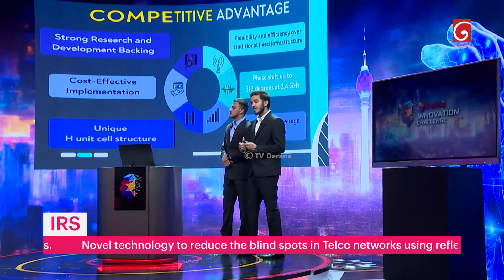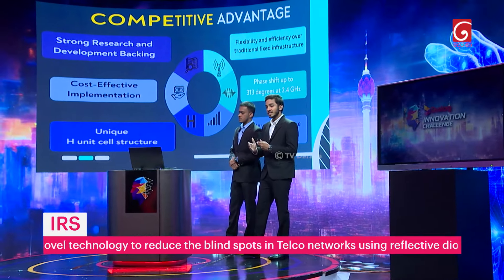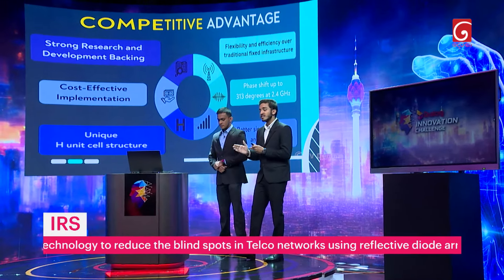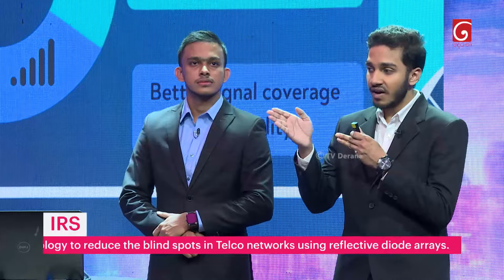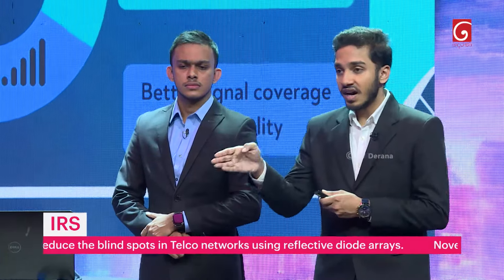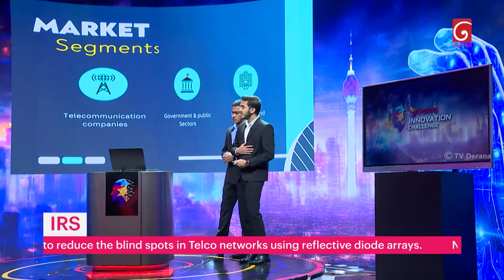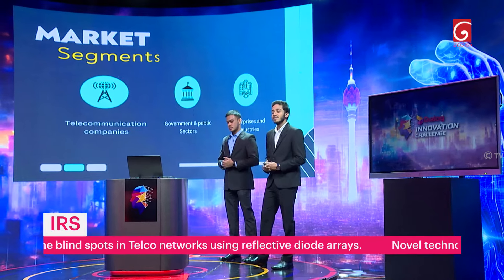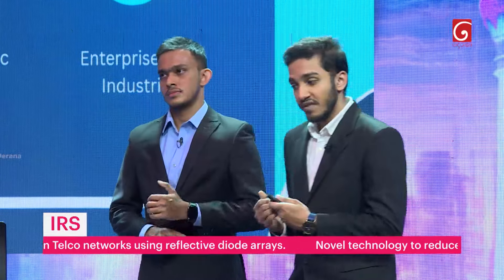𝗧𝗲𝗮𝗺 - 𝗜𝗥𝗦 | Dialog Innovation Challenge | Episode 07 | 03rd August 2024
TV Derana
SRI LANKA'S PREMIUM ENTERTAINMENT EXPERIENCE